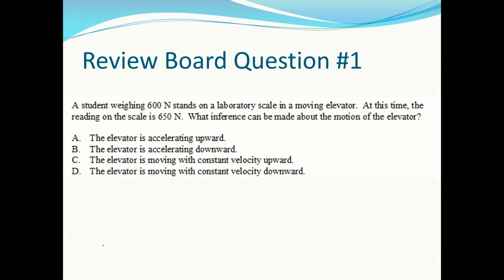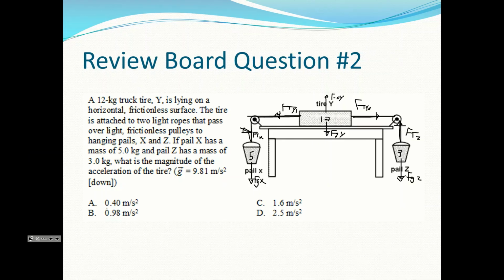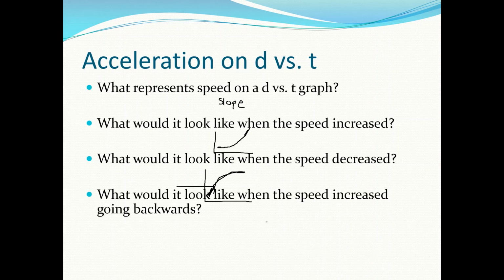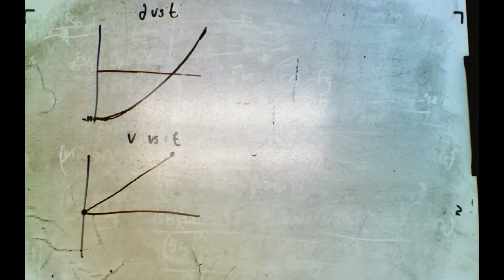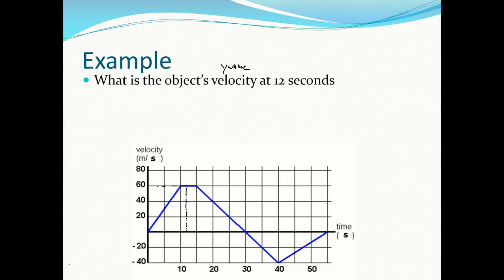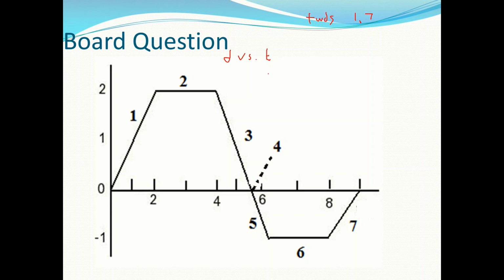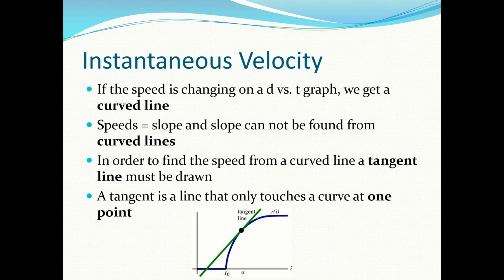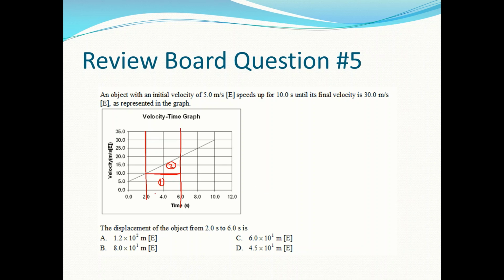7 Graphing Acceleration